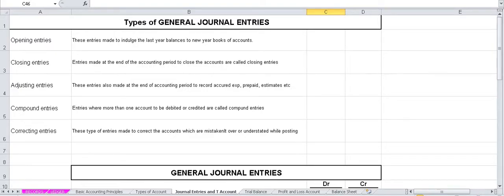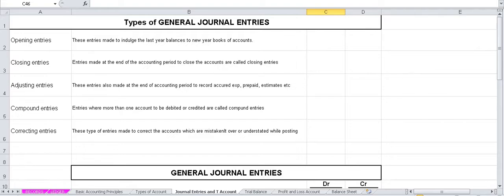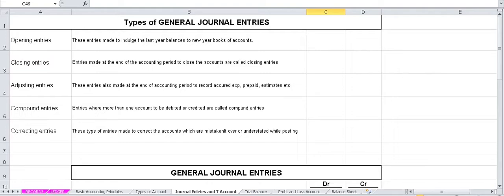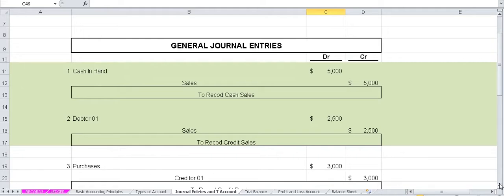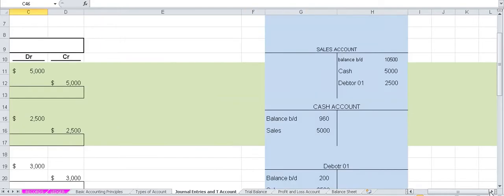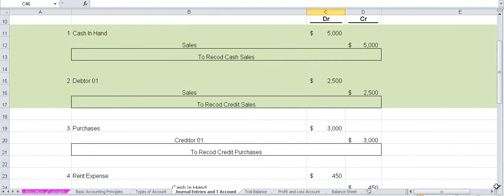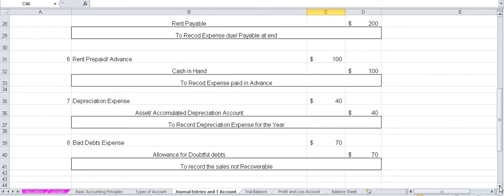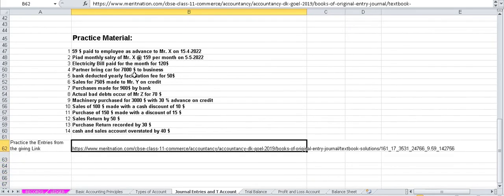4 General Journal Entries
Learn Bookkeeping and Accounting